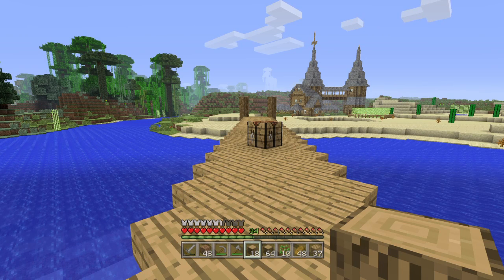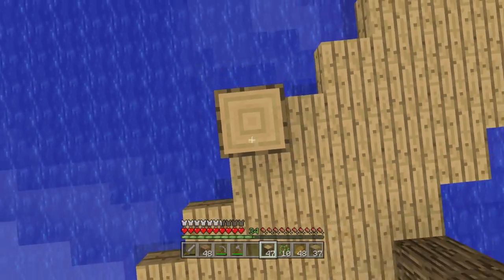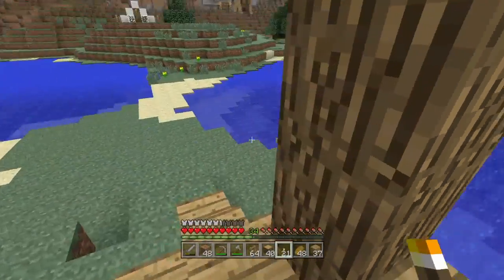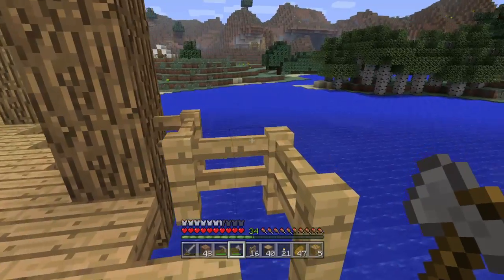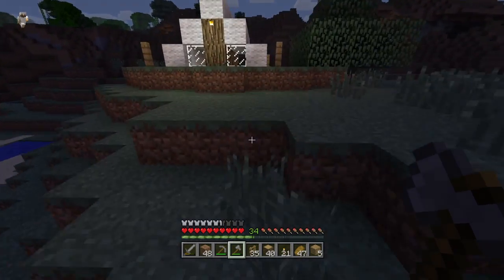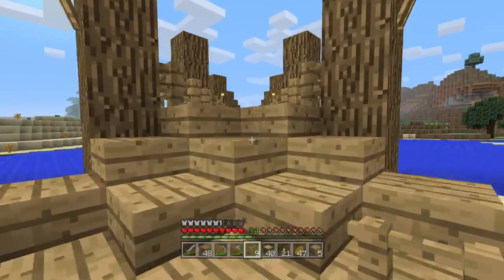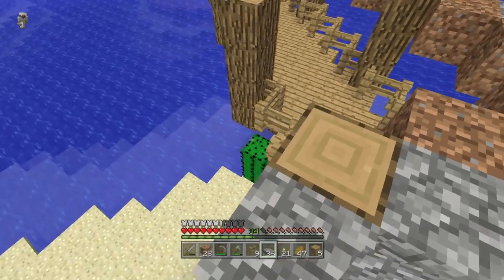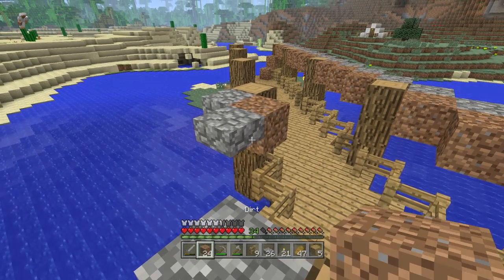OutcastPS4 Plays Minecraft Episode #32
OutcastPS4 plays Minecraft.  The is Part 2 of the bridge construction between the farm and the mine.